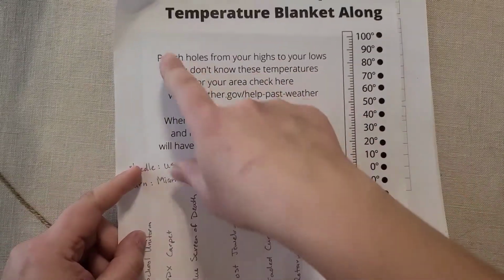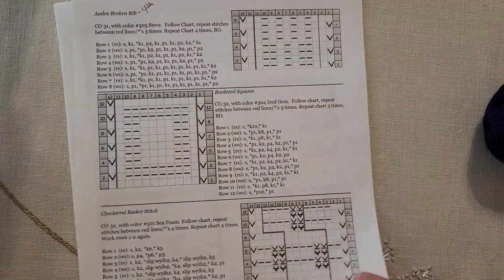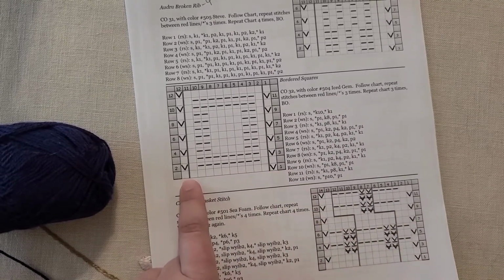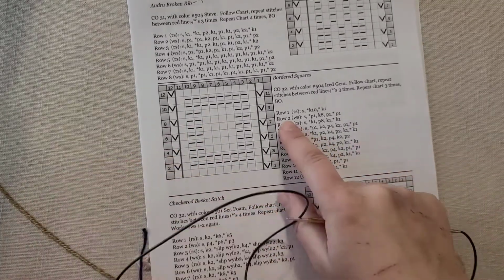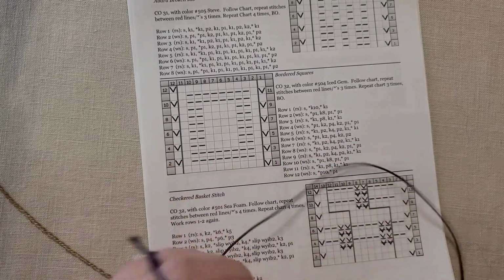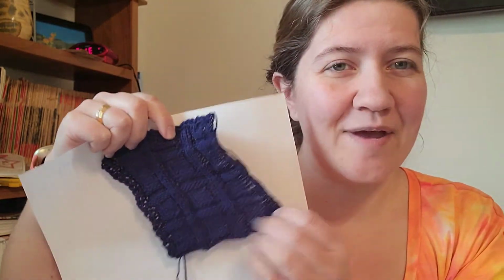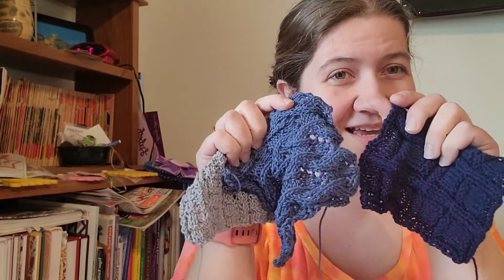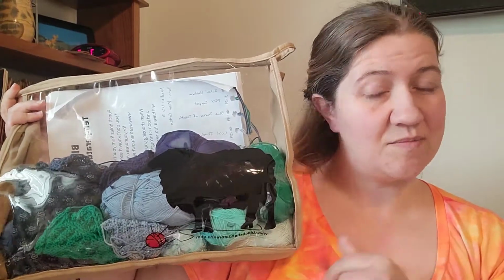2022 Blanket-A-Long Ep. 8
Today I'm making bordered squares with more knit and purl combinations. it's amazing how much you can do with the simple knit and purl! How are you doing on your knit along project? Did you make a blanket? Are you making it with weekly or daily temperatures?